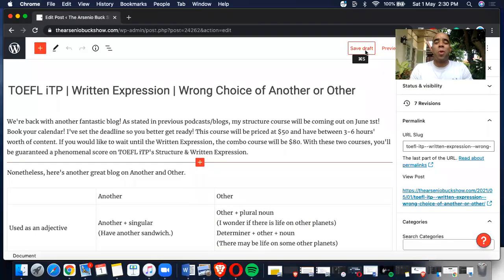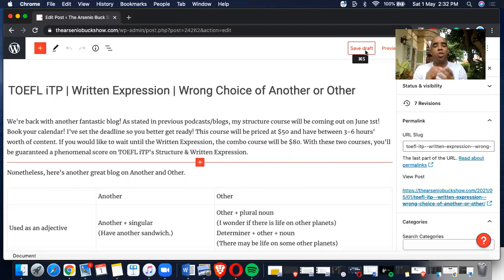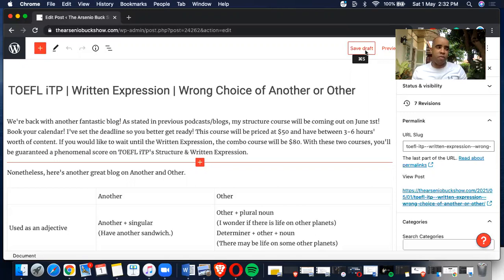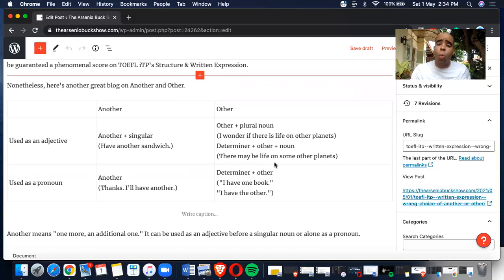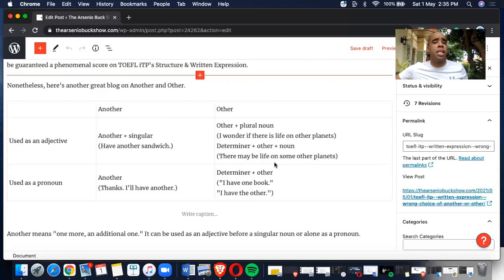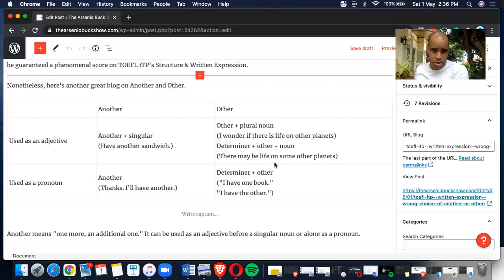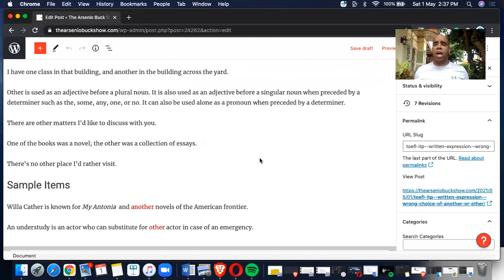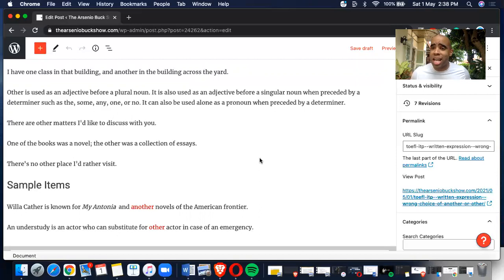TOEFL iTP | Written Expression | Wrong Choice of Another or Other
We're back with another fantastic blog! As stated in previous podcasts/blogs, my structure course will be coming out on June 1st! Book your calendar! I've set the deadline so you better get ready! This course will be priced at $50 and have between 3-6 hours' worth of content. If you would like to wait until the Written Expression, the combo course will be $80. With these two courses, you'll be guaranteed a phenomenal score on TOEFL iTP's Structure & Written Expression.